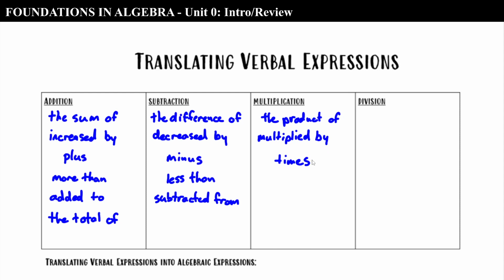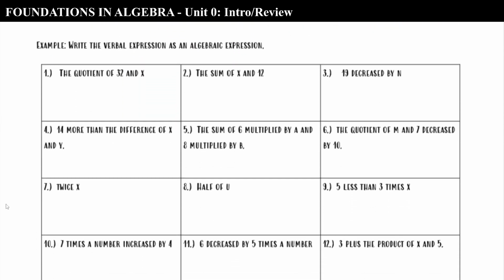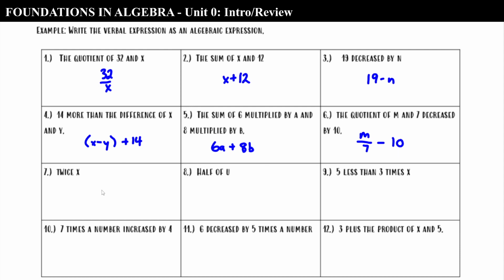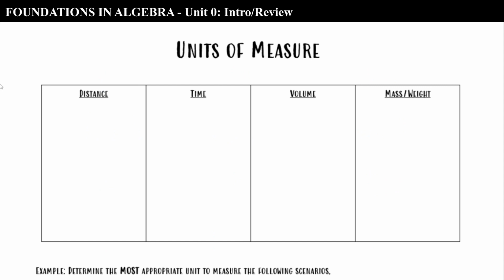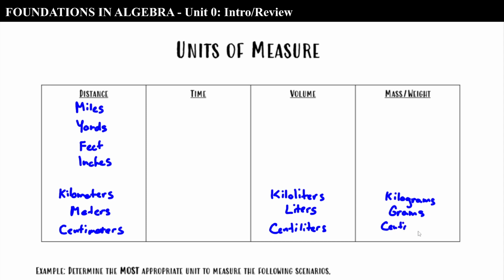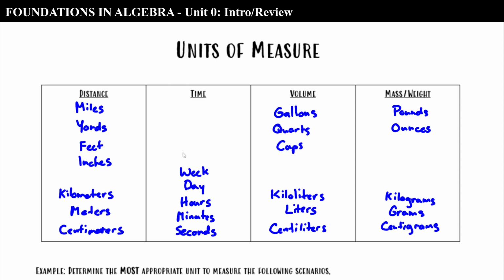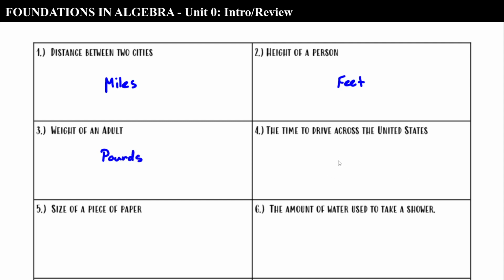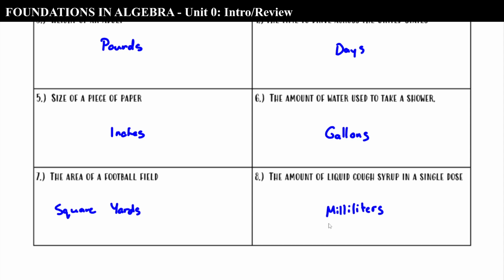Foundations in Algebra - Section 0.4: Translating Verbal Expressions